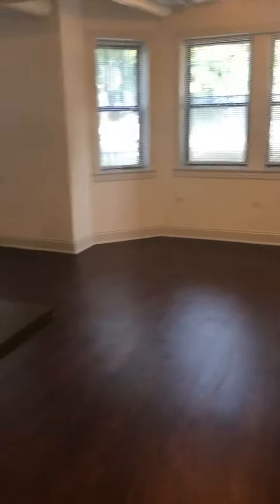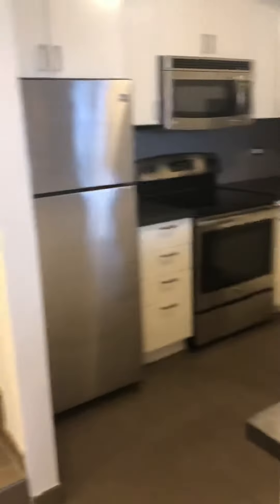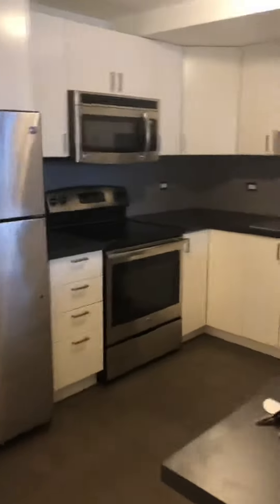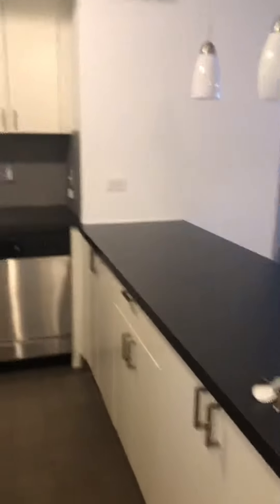5320 S. Drexel